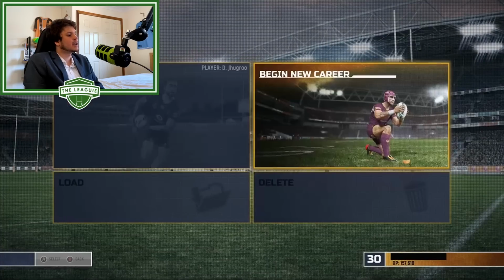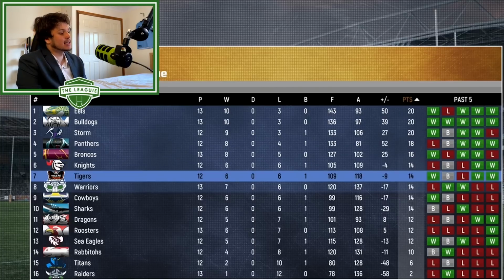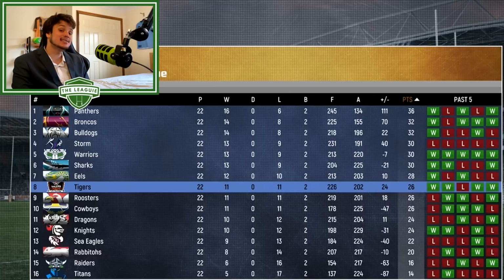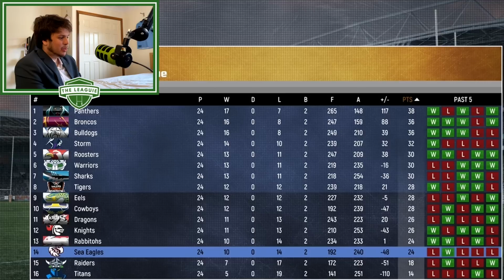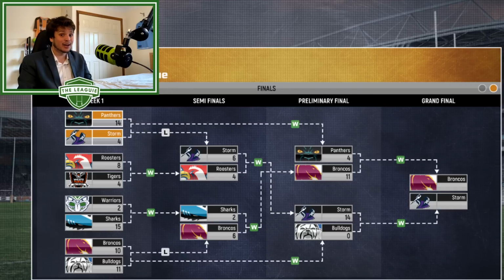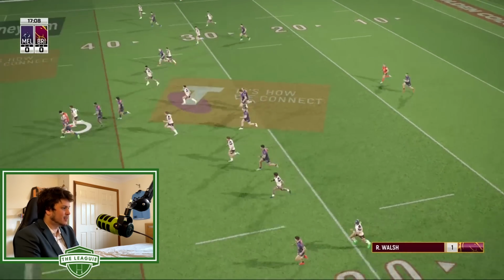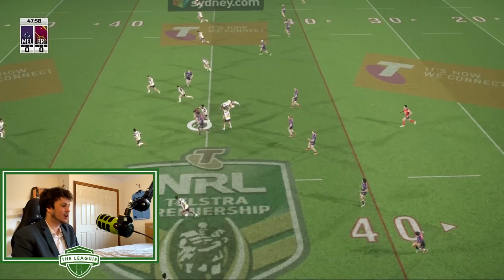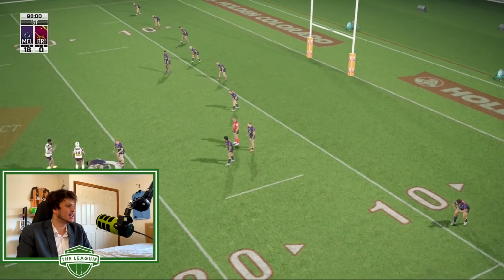I Simulated The 2025 NRL Season, Here's What Happened...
The Leaguie uses Rugby League Live 4 to simulate the entire 2025 NRL season, looking at the best teams and individual players, as well as finding out who will win the 2025 premiership.

Timestamps:
Intro - 00:00
Regular Season - 01:48
Finals Series - 09:18
Grand Final - 10:34

Analysis Nobody Asked For - Giving you the perspective on NRL news that the media won't because they're trying to drive clicks